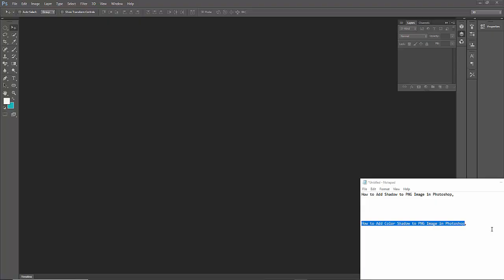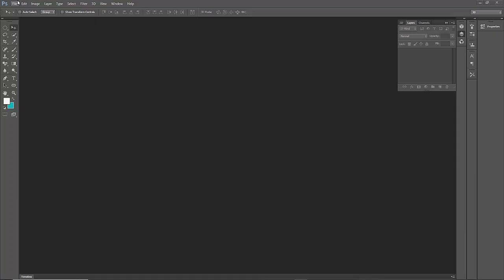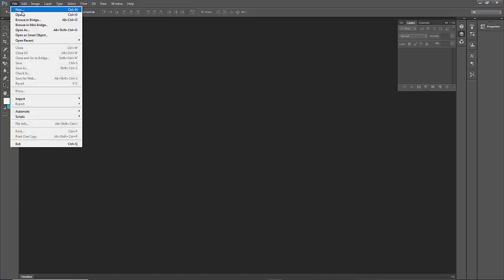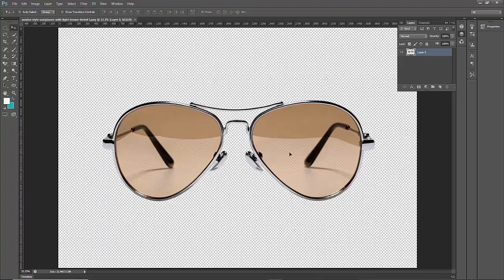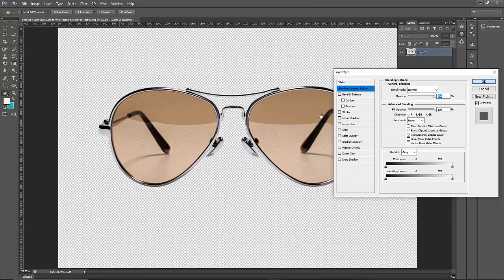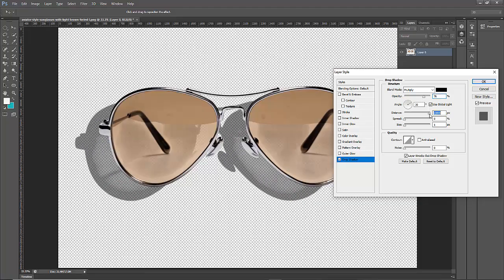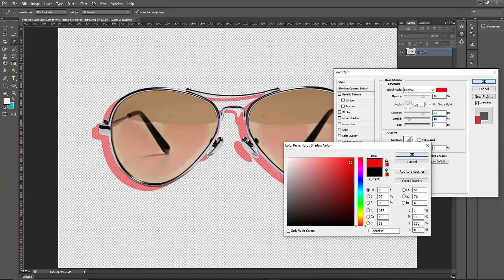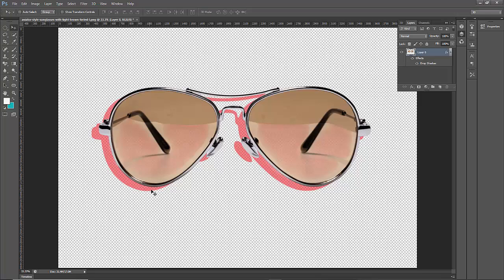How to Add Color Shadow to PNG Image in Photoshop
🎨 How to Add Color Shadow to PNG Image in Photoshop | Step-by-Step Tutorial

Want to make your PNG images stand out with eye-catching colored shadows? In this tutorial, you'll learn how to easily add vibrant and creative color shadows to any PNG image using Adobe Photoshop. Whether you're designing thumbnails, social media posts, or digital artwork, this simple technique will instantly enhance your visuals and give them a professional look.

💡 What you'll learn in this video:

How to import and prepare your PNG image
Creating realistic shadow effects in Photoshop
Applying custom colors to shadows
Adjusting opacity, blur, and blending modes
Pro tips to make your design pop

This tutorial is perfect for beginners and intermediate users who want to improve their Photoshop skills and create stunning designs quickly.